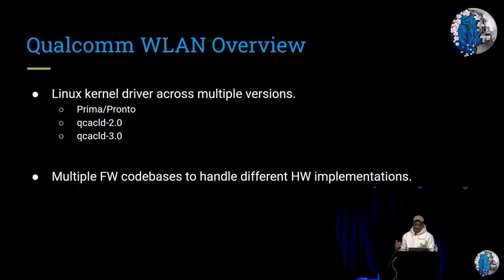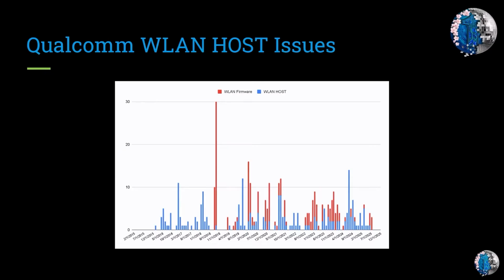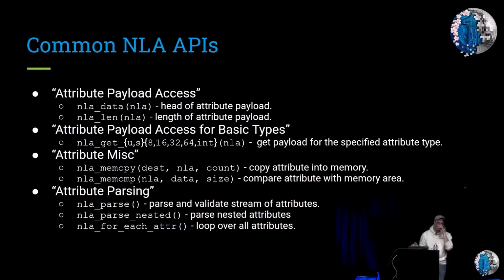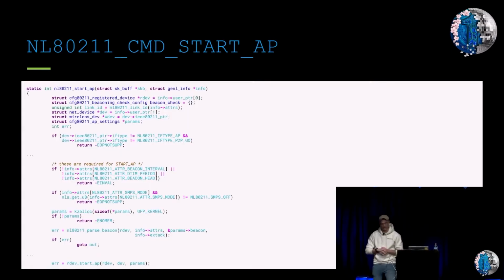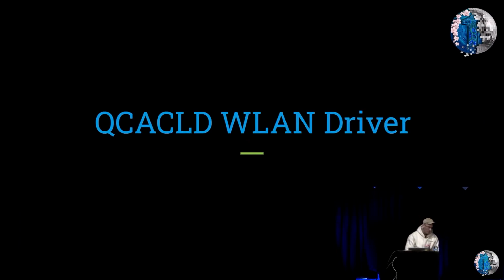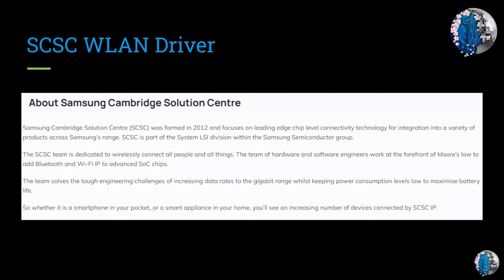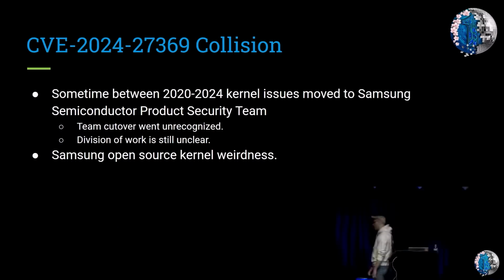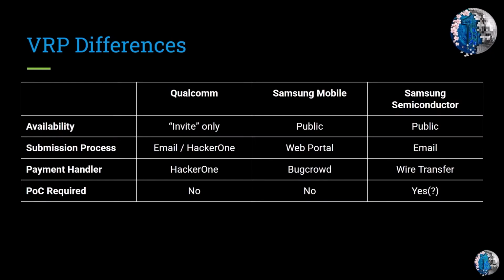Steven Salerno | Android WLAN: A Journey From QCACLD to SCSC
DistrictCon 2026 - Sunday, Track 1